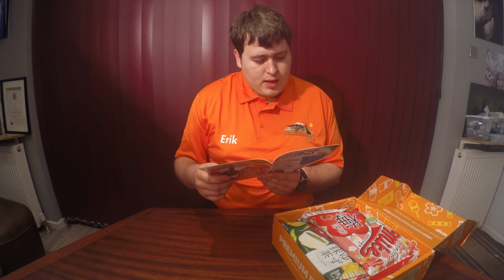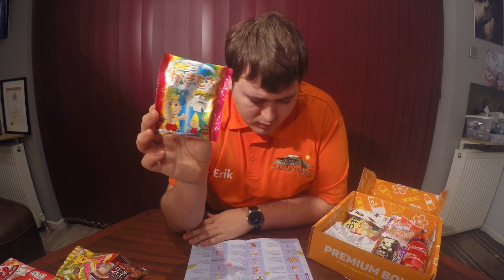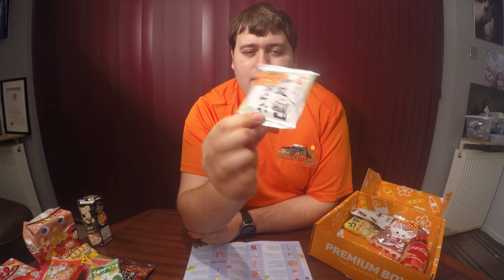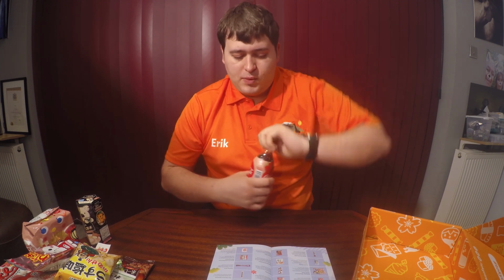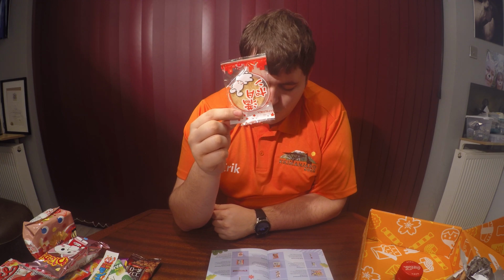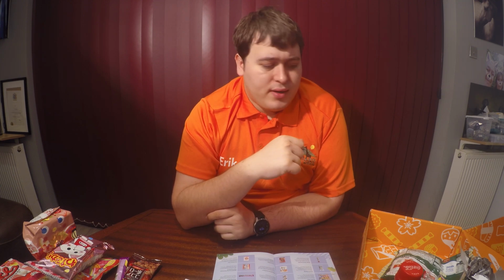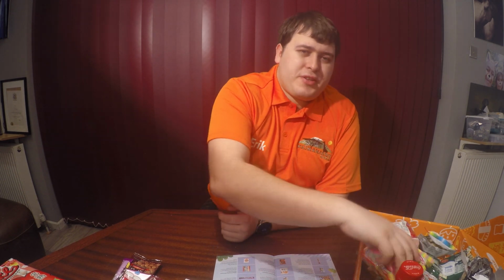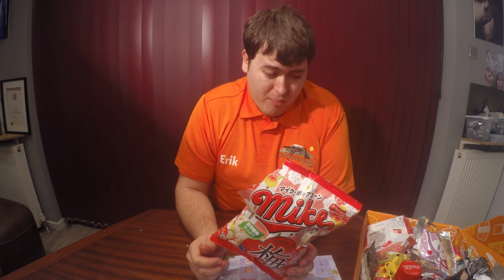A Tokyo Treat Premium Unboxing - March 2020 - Happy Girls Day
March's Tokyo Treat is here! Find out what treats are inside this month's box by watching my unboxing video.

(FIRST TIME SUBSCIBERS ONLY)
$5 Off Premium  (Also NoMakeNoLife & Yumi Box)
$3 Off Normal
$5 off your first Japan Hual Purchase!

Filming Equiptment Used :-
Microphone
Audio Recorder
Auido cable extender